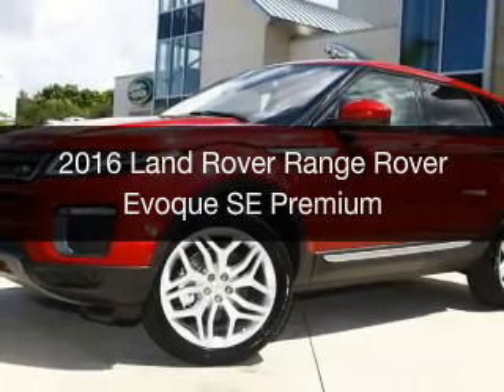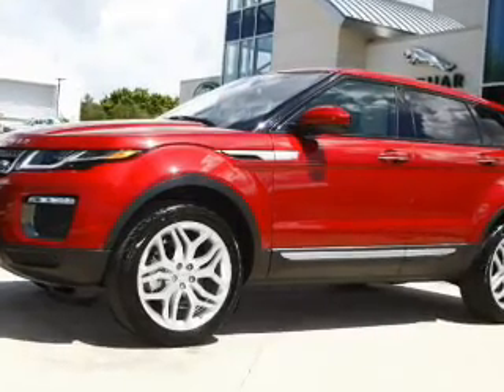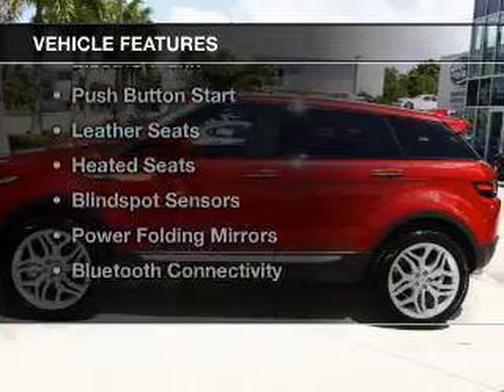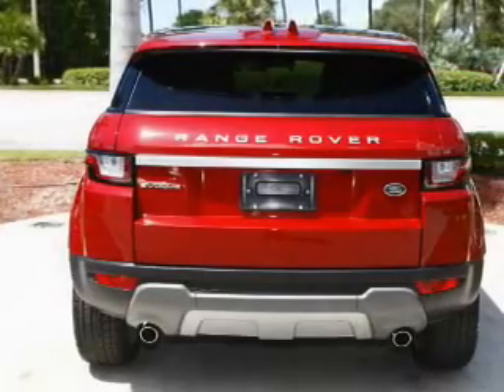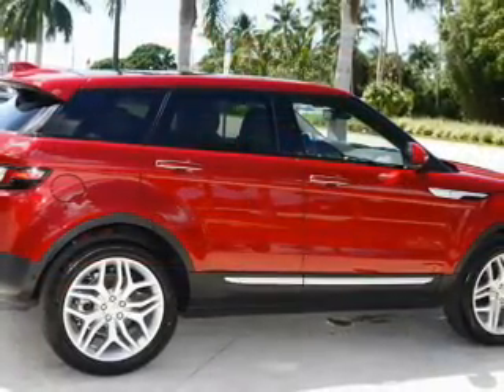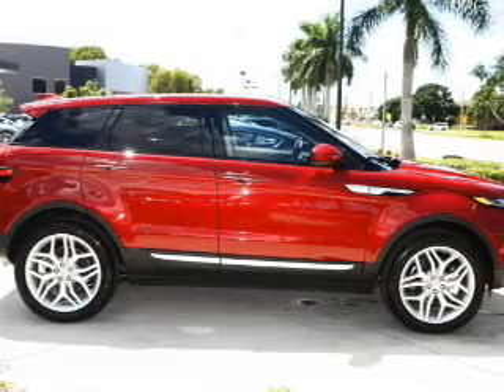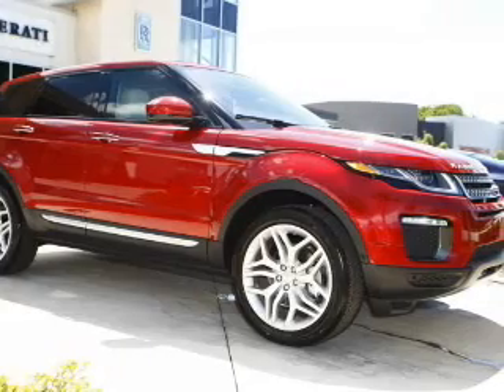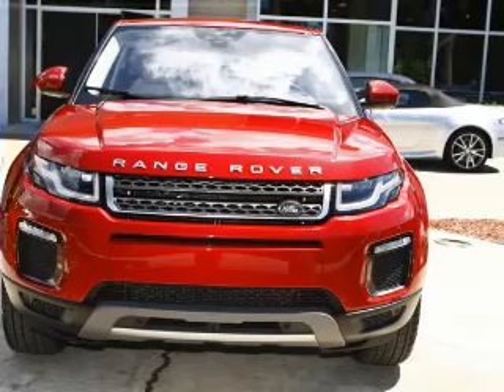2016 Land Rover Range Rover Evoque - Naples FL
Year: 2016
Make: Land Rover
Model: Range Rover Evoque
Trim: SE Premium
Engine: 2.0 liter inline 4 cylinder 16 valve
Transmission: 9-Speed Automatic
Color: Firenze Red
Mileage: 0
Address:
900 Tamiami Trail N